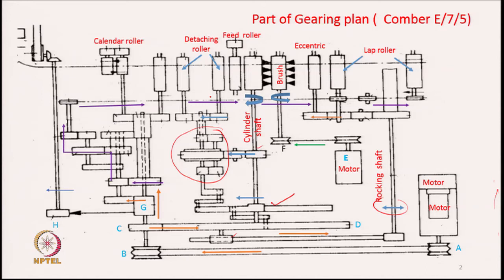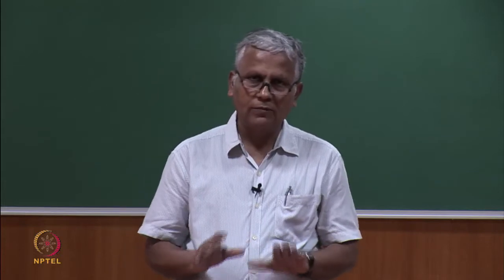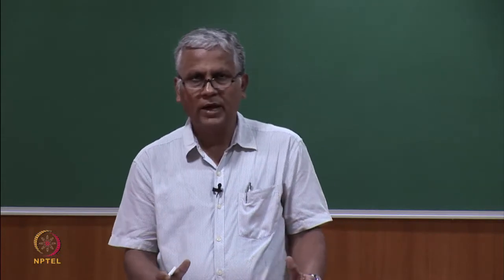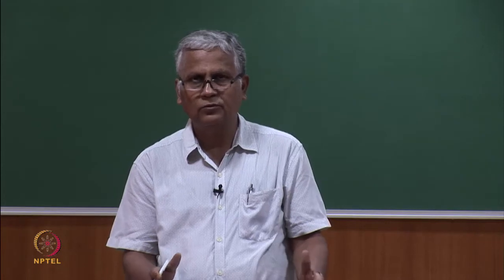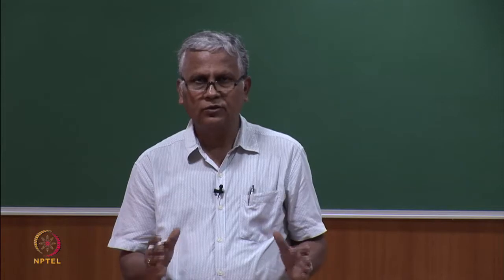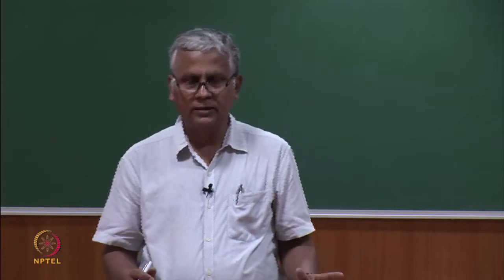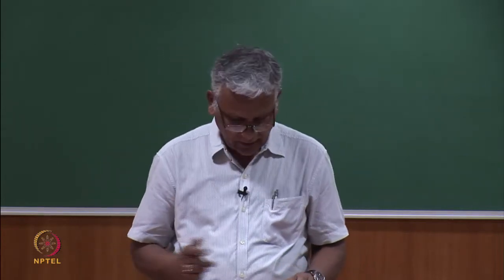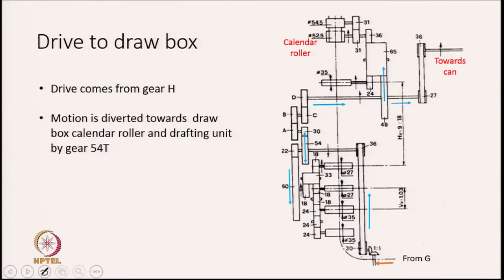Analysis of Drive